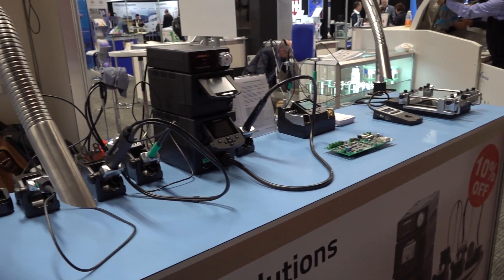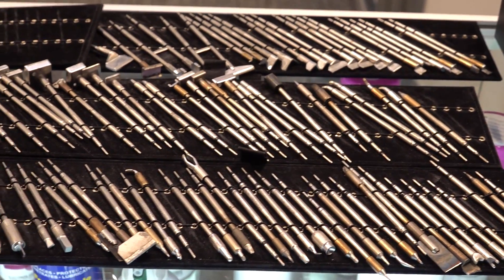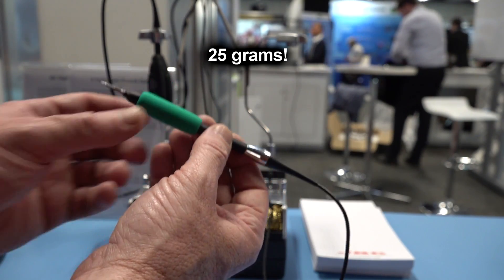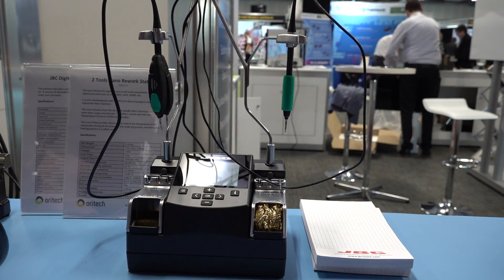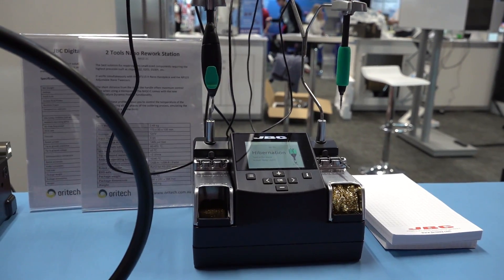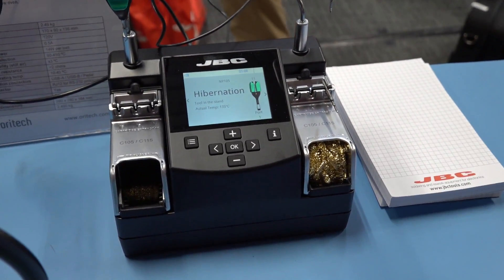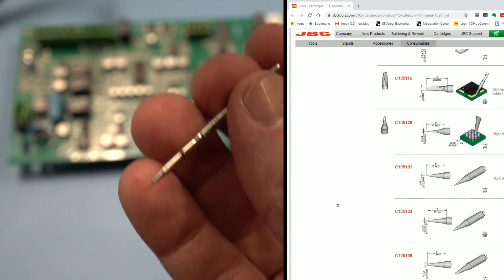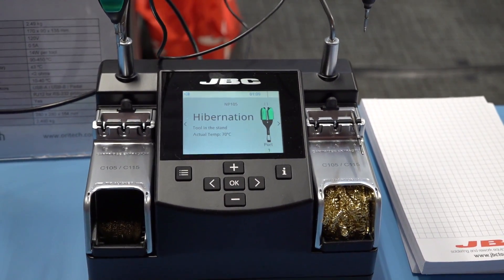JBC Nano Soldering Iron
At the Oritech stand at Electronex checking out the JBC nano ultra-miniature soldering iron for fine SMD work.